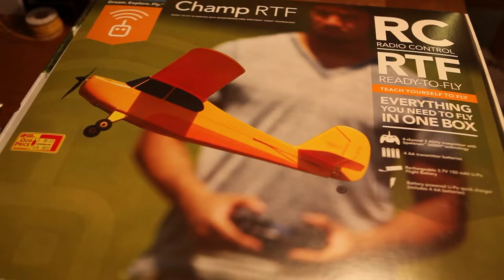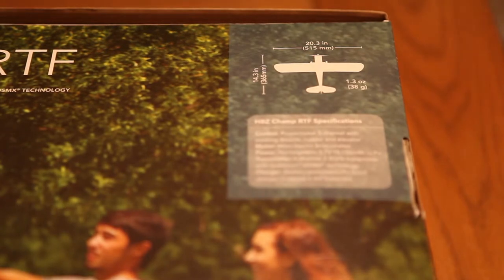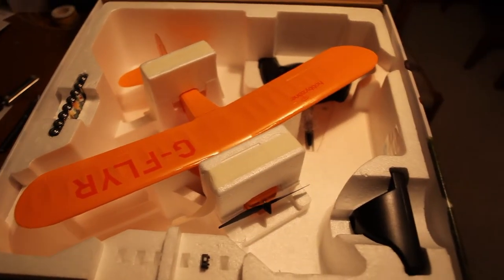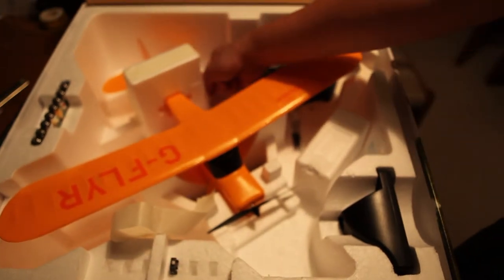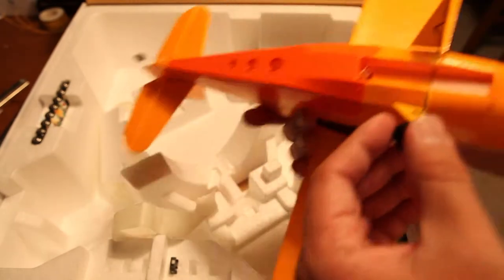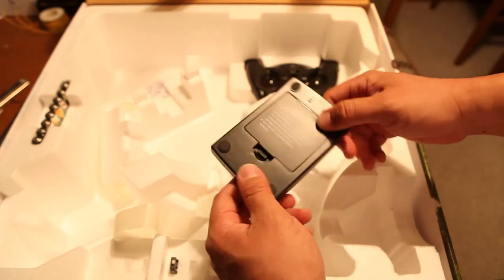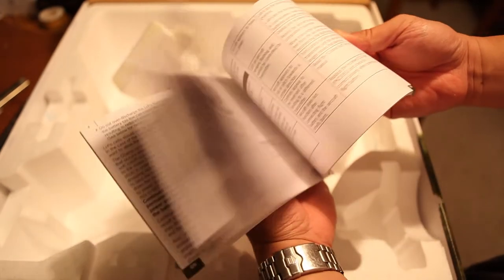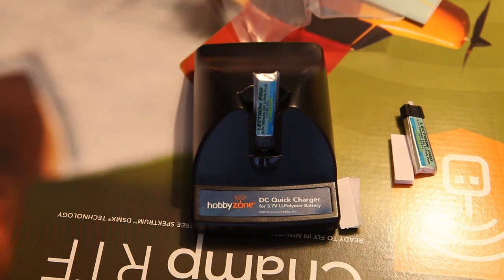Champ Ready To Fly RC Airplane First Look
Peter Chang takes a first look at the Champ! It's a ready to fly plane by Hobby Zone, and it   is set up to fly out of the box--all you have to do is charge the batteries!